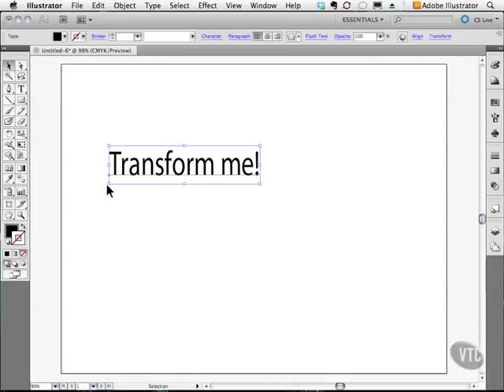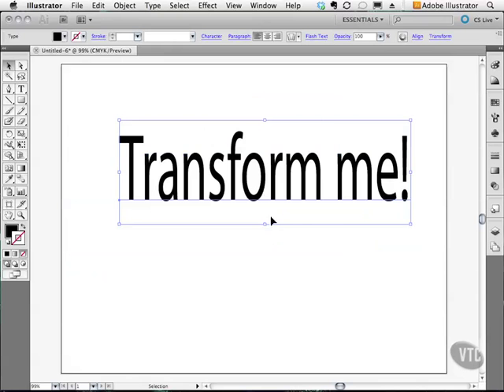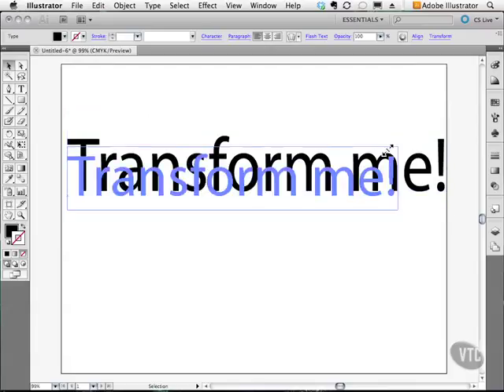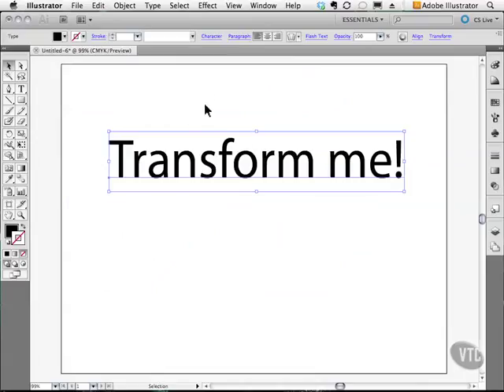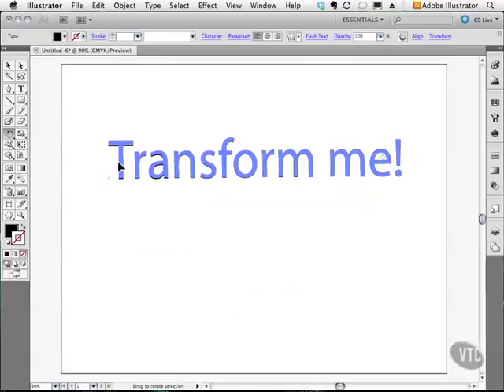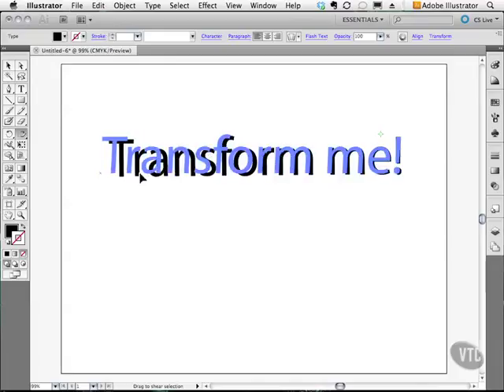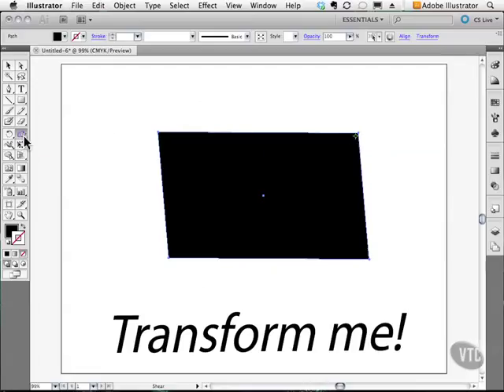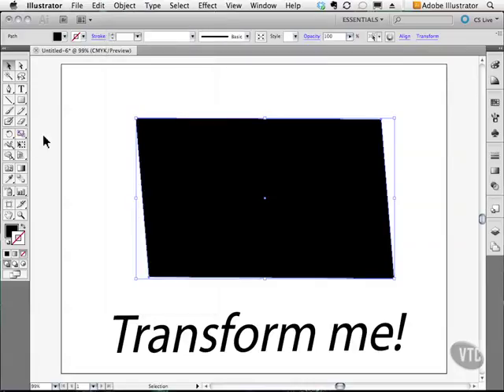1501 Transform Tools